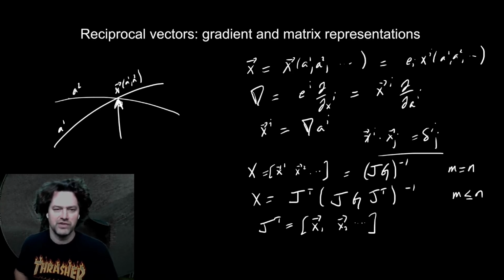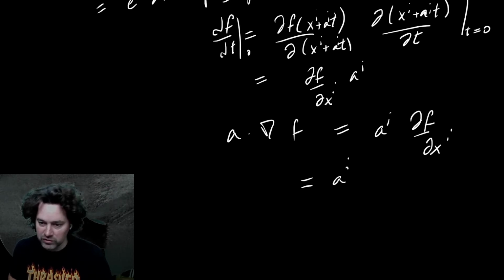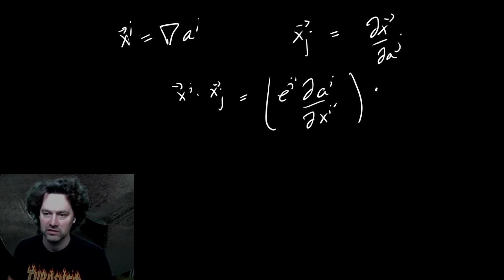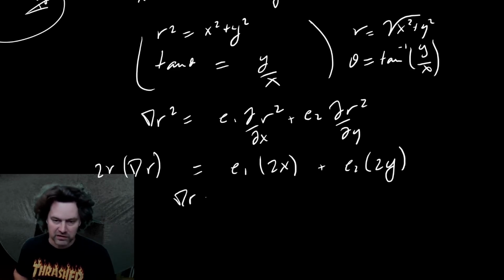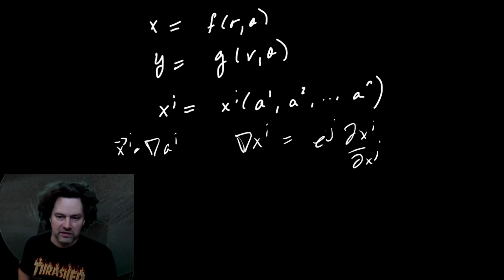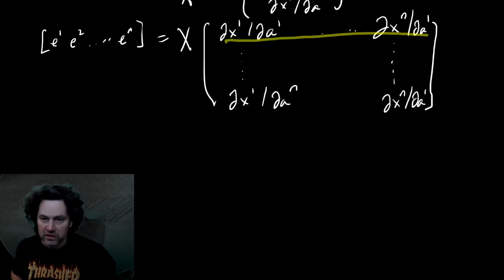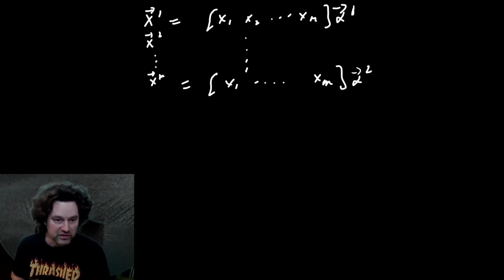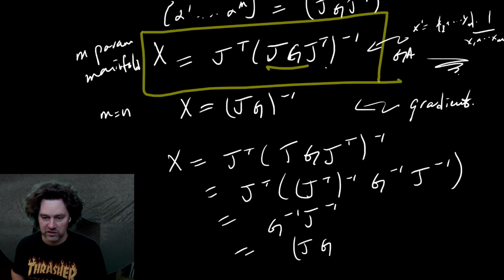Reciprocal vectors: Gradient and matrix representations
This is final video in a series about curvilinear coordinates and reciprocal frame vectors.  This series covered most of the material from the blog post (or the accompanying pdf.)

This video series makes use of geometric algebra concepts, including grade selection, bivectors, trivectors, and wedge products.

Previously,
- Curvilinear coordinates were introduced as tangent vectors for parameterized curves, surfaces, volumes and hypervolumes,
- Reciprocal frame vectors were introduced, and described geometrically,
- A brief mention was made about the use of reciprocal frame vectors for computing coordinates,
- The reciprocal vector application for lattice structure (solid state physics) was outlined, showing a non-algebraic use of this concept.
- We computed curvilinear coordinates for circular, elliptical and spherical parameterizations, showing in each case how to compute the area and volume elements,
- We computed the (pseudoscalar) areas of the circle, and ellipse, using these volume elements.
- We computed some relativistic curvilinear coordinates (Lorentz boost and scale, lightlike basis vectors, independent boost and rotate, ...), and their corresponding hypervolume elements.
- We derived an expression for 2D reciprocal vectors using matrix algebra, and then showed how that result can be simplified using geometric algebra,
- We showed how the resulting GA formulas for the reciprocal vectors can be generalized easily to higher dimensions.
- We computed the reciprocal bases for circular, elliptical, an STA surface parameterized by the light-cone directions, and a scaled Lorentz boost parameterization.

In this final video,
- We determine the required form of the gradient, as implicitly specified by the directional derivative
- We showed that the parameter gradients (provided we have as many parameters as the dimension of the space) are also the reciprocal bases vectors
- We computed the circular reciprocal vectors as an example using the gradient method
- We find the matrix algebra representation of these gradients for the general case
- We compute the matrix algebra reciprocal vectors for a m-parameter subspace, and show that this is equivalent to the gradient representation when m = n (the dimension of the underlying vector space.)

Now that we have reciprocal vectors understood, we may move on to concepts from geometric calculus, and will do a followup video series for that topic.